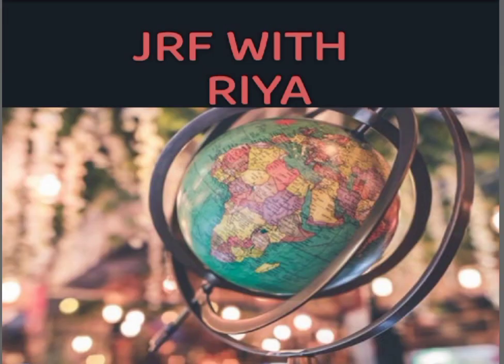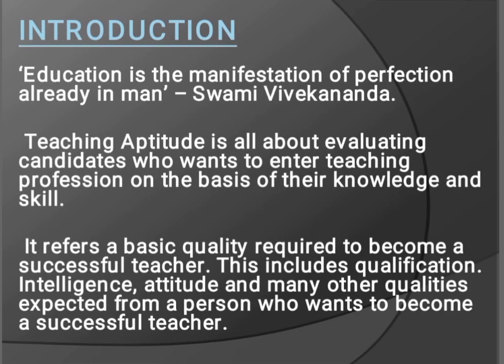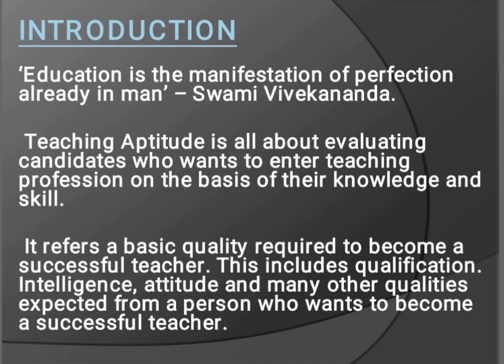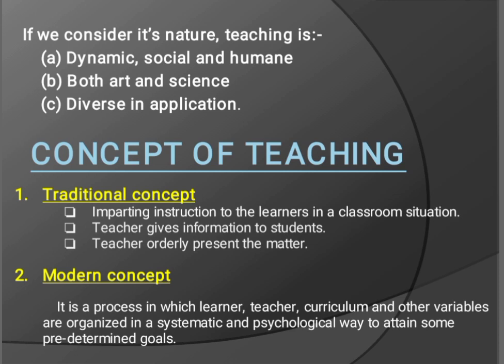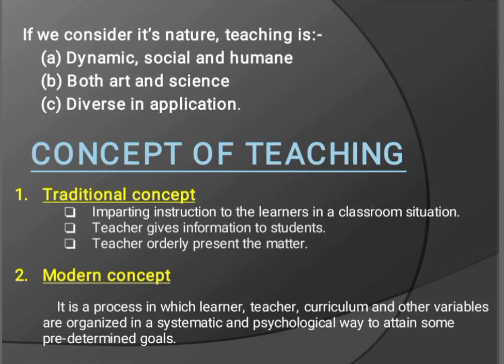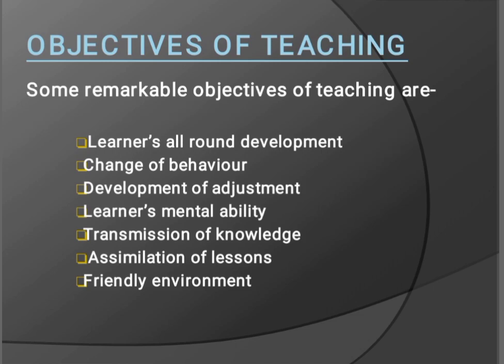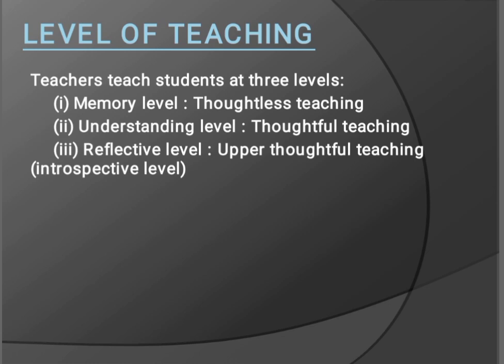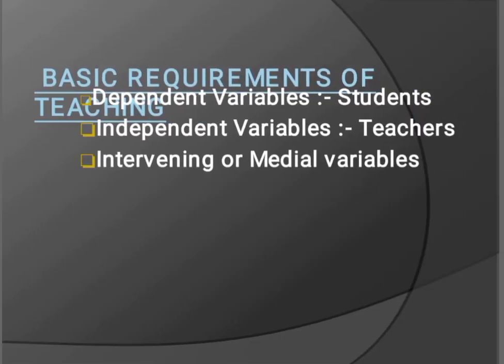TEACHING APTITUDE (PART - 1)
This video is about the teaching aptitude.
In this video we discuss the first sub unit of teaching aptitude.
which is completely free of cost.